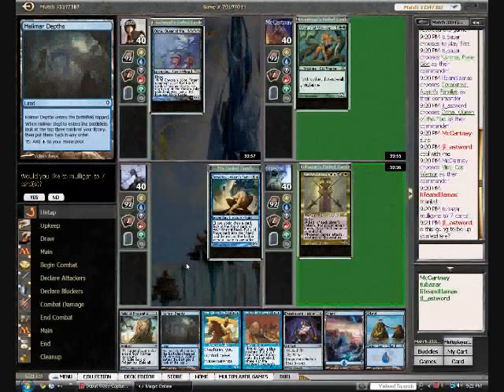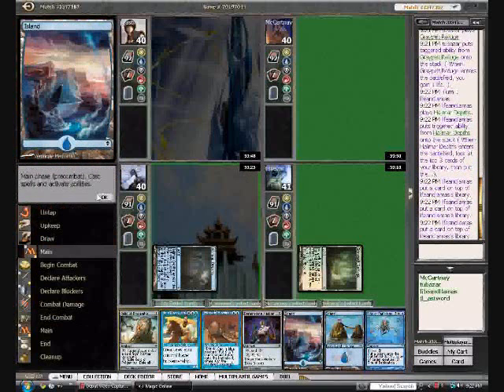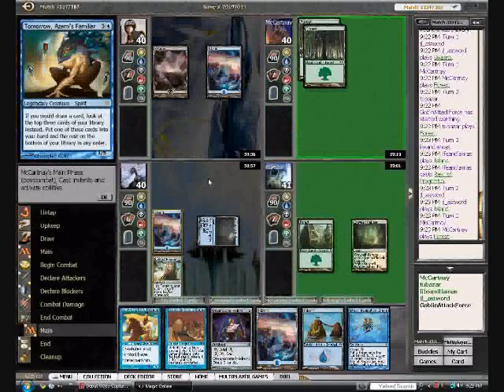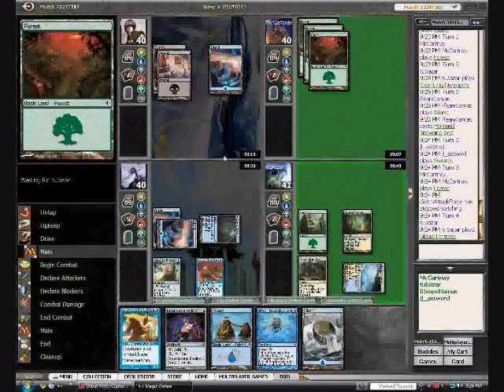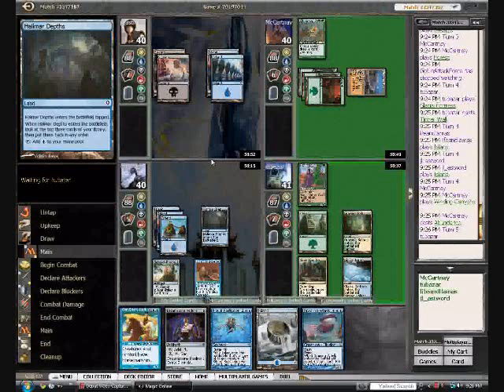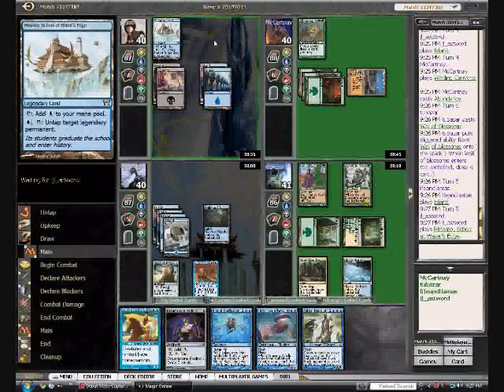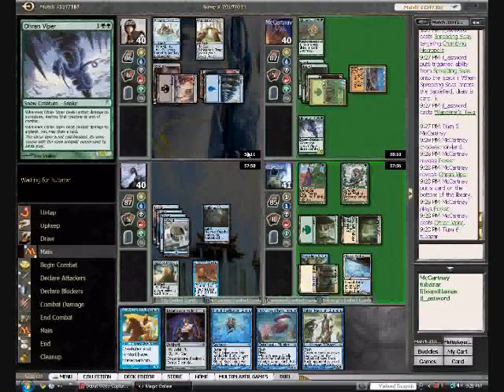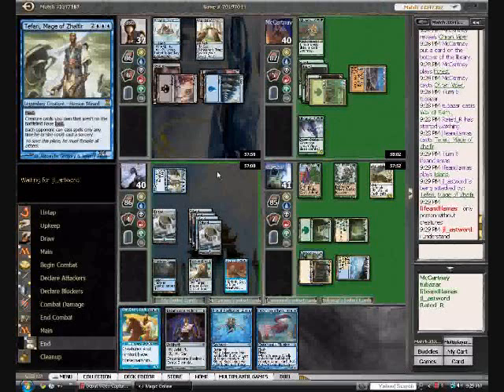MTG Radio EDH Tomorrow 1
The first clip of a game on MTGO with Tomorrow Azami's familiar